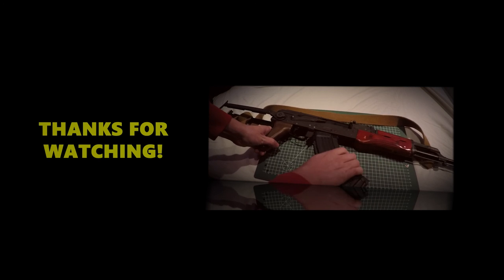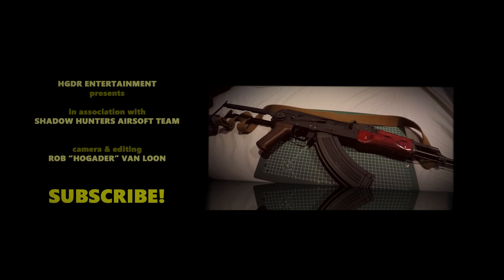"Flag Thief, part 1" an Airsoft video | Sawed off JG Bar-10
EN.
In the beginning of the summer myself and fellow Shadow Hunters Airsoft Team members went to a location called the Valley for a nice weekend of Airsoft.

During that weekend we played a 4v4 capture the flag game. I used my Custom JG Bar-10 (or custom, just sawed off) to try and win the game!

This video is produced by HGDR Entertainment in association with Shadow Hunters Airsoft Team

Footage for this video was shot on a GoPro Hero 4 Black by Rob "Hogader" van Loon. Editing done by Rob "Hogader" van Loon.